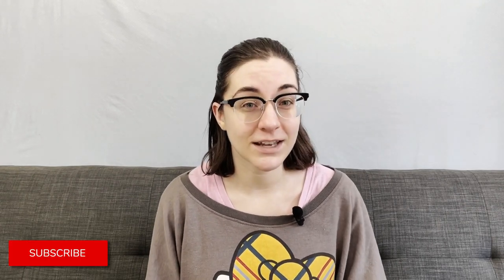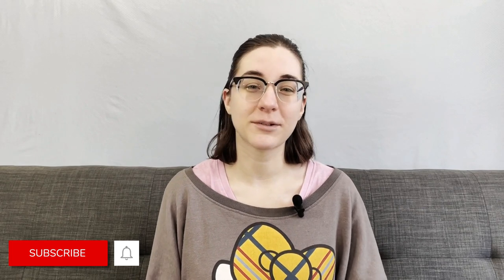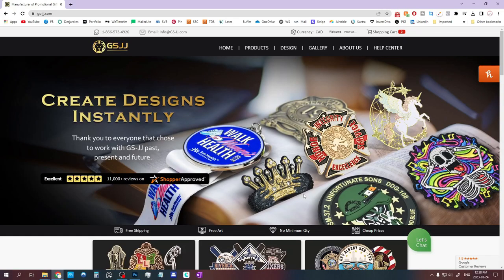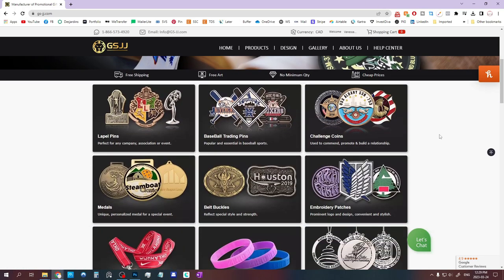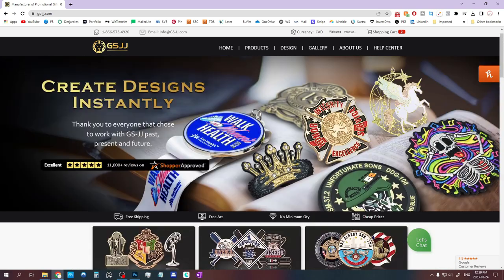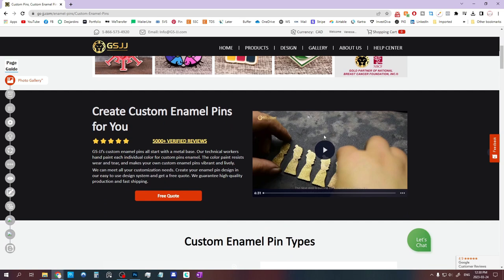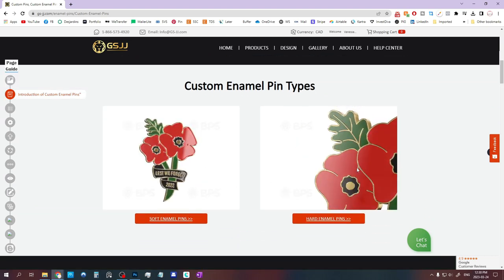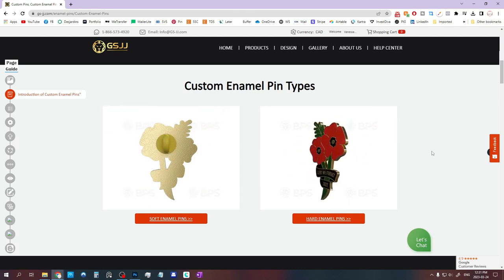How to make enamel pins from your art | Let's make enamel pins with GS-JJ! | How to make lapel pins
⭐️ Create your own enamel pins with GS-JJ!

Who here is interested in enamel pins? ✋ Extremely trendy and oh-so cute, they are a great addition to an art shop. But how to make enamel pins from your art? We have to find a good manufacturer! Today, I partnered up with GS-JJ to show you the whole process of how to make lapel pins from A-Z. Plus, I'm donating all 40 of my free kitty pins to my local animal shelter for fundraising. ❤️ Let's make enamel pins from GS-JJ!

⭐️ Would you like a step-by-step roadmap to nail your illustration portfolio and start getting clients?

My Etsy shop